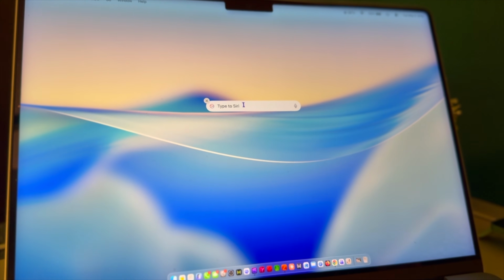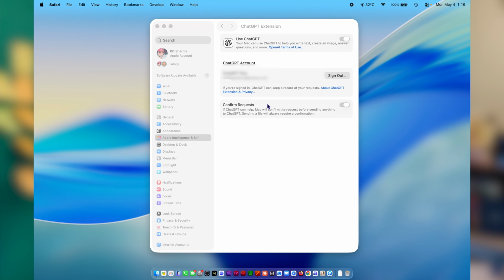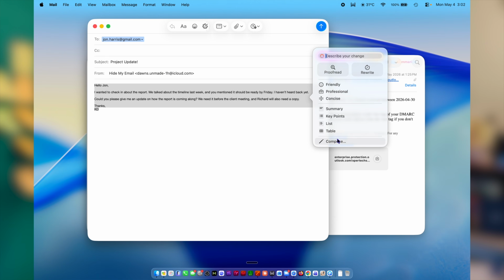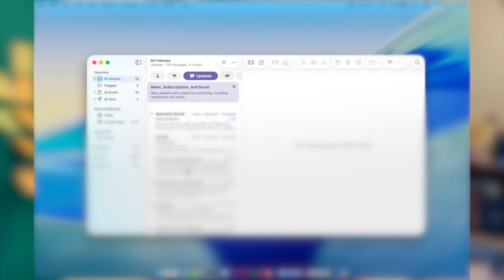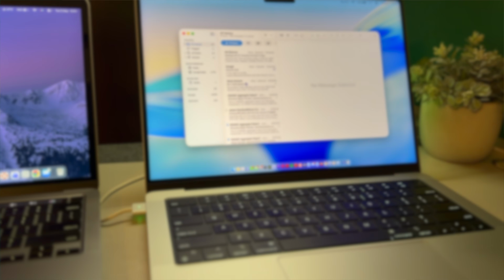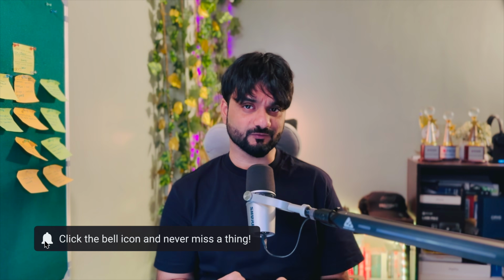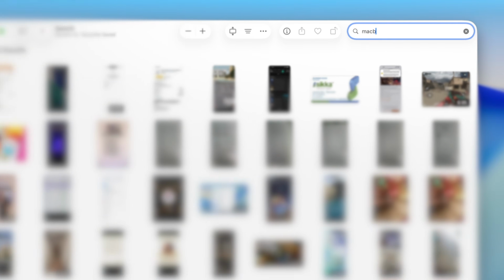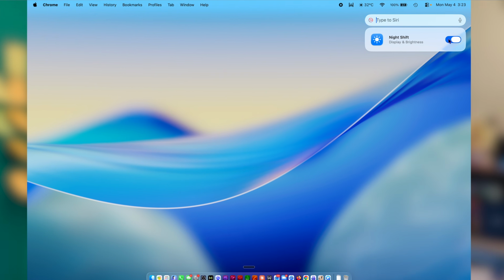Your Mac Already Has AI Built In— Here's What Most People Are Missing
Your Mac already has AI built in.

Most people know it's there. Almost nobody is actually using it.

They turned it on once and went right back to doing everything manually.

This video covers what Apple Intelligence actually does on your Mac right now. Not what was promised. Not what's coming. What works. Today.

We start by connecting ChatGPT — a free one-time setup built directly into Apple Intelligence — that makes everything In this video, work at a higher level. After that, it's all Apple.

Quick note — Apple Intelligence requires Apple Silicon (M1 and newer). If you're on an older Intel Mac, this is what you'll get when you upgrade.

If Writing Tools don't appear after enabling Apple Intelligence — give it 10-20 minutes for the models to finish downloading in System Settings → Apple Intelligence & Siri.

WHAT WE COVER:
→ ChatGPT setup inside Apple Intelligence — one-time connection, free account works, unlocks the full power of Writing Tools.

→ Writing Tools — stop rewriting emails manually. Rewrite existing text, compose emails from a single instruction, and
Get Smart Reply suggestions— all inside Mail, Notes, Pages, and most apps you already use.

→ Mail Categories + Email Summaries — Apple Intelligence sorts your entire inbox into Primary, Transactions, Updates, and Promotions before you even open it. Long email threads summarised in one tap.

→ Notification Summaries — instead of dozens of individual alerts, Apple Intelligence groups summarize what happened while you were busy.

→ Photos Clean Up — remove anything that shouldn't be in a photo. Runs entirely on your device. No app, no subscription, completely private. Nothing uploaded.

→ Natural language photo search — find any photo by describing it in plain words. No albums or tags needed.

→ Siri with Mac product knowledge — stop Googling your Mac's own features. Type to Siri, get step-by-step instructions, and let it open the right setting for you directly.

→ 9 Things Your Mac Does Automatically — Most People Still Do Them Manually-

CHAPTERS:
0:00  Your Mac has AI — most people went back to manual
0:28  Connect ChatGPT — one-time setup inside Apple Intelligence
1:31  Writing Tools — compose, rewrite, and reply automatically
3:05  Mail Categories — your inbox sorted before you open it
4:48  Notification Summaries — stop reading every alert
5:52  Photos Clean Up — remove anything from any photo
6:32  Natural language photo search — describe what you remember
7:12  Siri — knows your Mac better than Google does
8:26  What's coming — WWDC June 8

ABOUT CRAZY ERRORS:

Crazy Errors is a Mac education channel helping everyday Mac users understand what's actually happening on their machine— clearly, practically, and without unnecessary complexity.

at 9:15 PM IST.